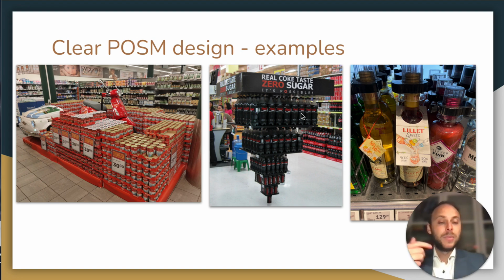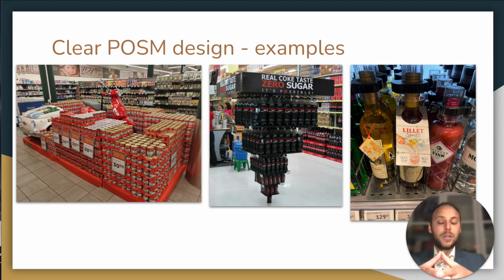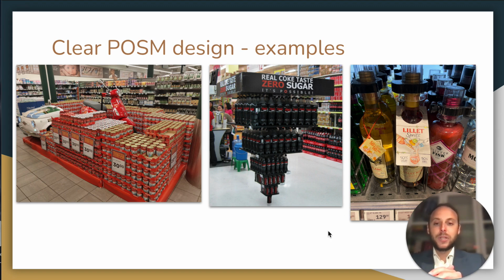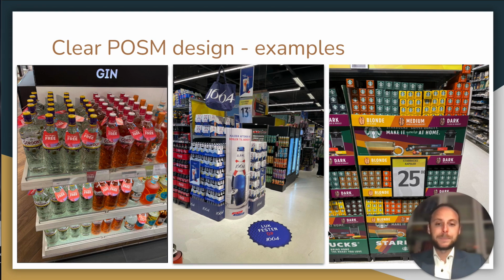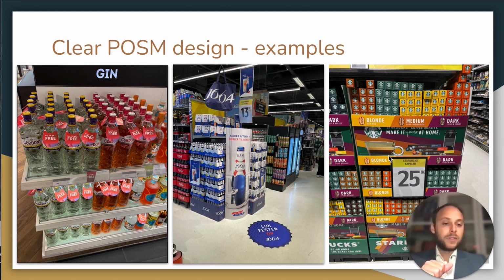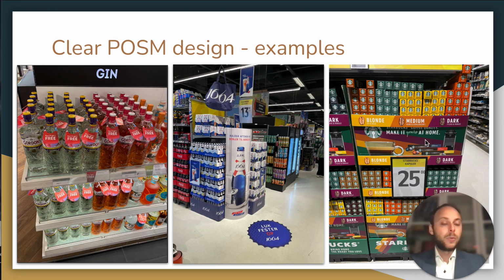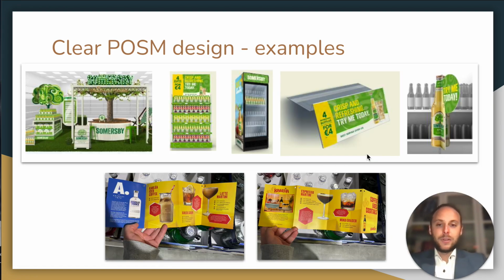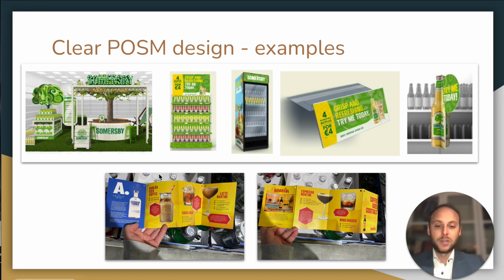Best in class POSM examples that clearly stand out for the shoppers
Discover best-in-class examples of Point-of-Sale Materials (POSM) that excel in clarity in our latest YouTube video. Learn how straightforward and easily understandable POSM designs effectively capture consumer attention and convey key messages, driving higher engagement and sales.